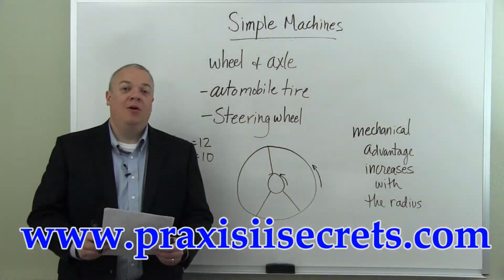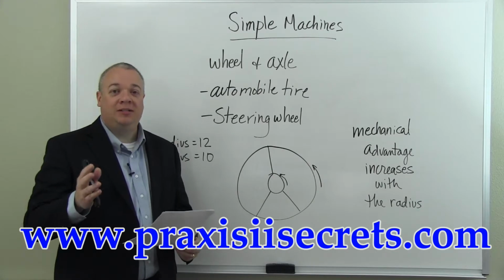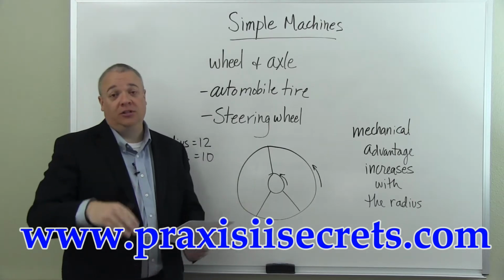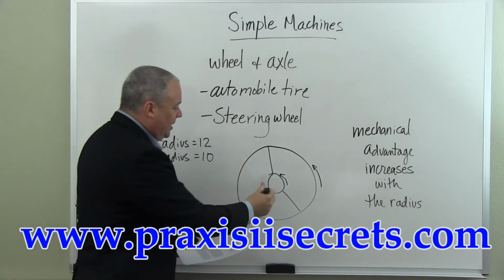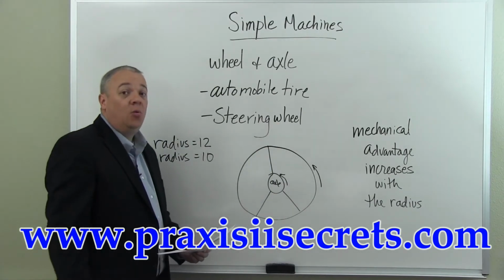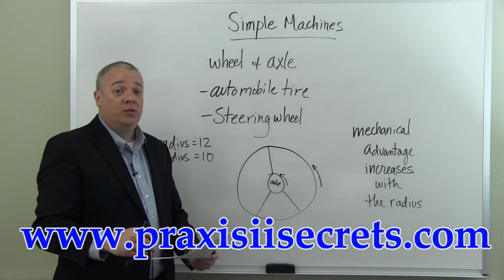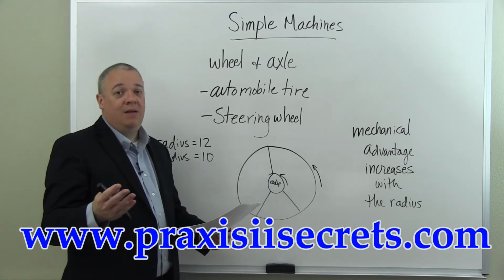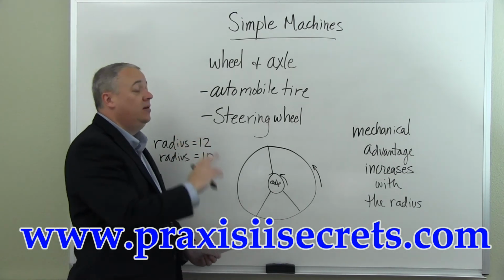Praxis II (5435) Physical Science Tutorial - Simple Machines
The topic covered in this video is only a small part of the Praxis II Exam; you'll find a ton of in-depth study materials for all Praxis II  subjects when you click the link above.

Relying on the right study materials is absolutely essential for success on the Praxis II test. What you see in the video is merely a preview of the high quality prep materials in our Praxis II study guide.

Get everything you need for Praxis II success in our study guide. Take advantage of practice tests and helpful study techniques to achieve your goal of passing your Praxis II exam!

"How to Pass the Praxis II: Subject Assessment, using our easy step-by-step Praxis II test study guide, without weeks and months of endless studying..."